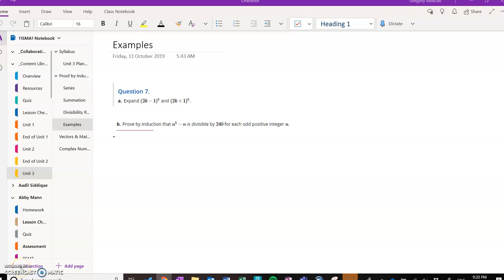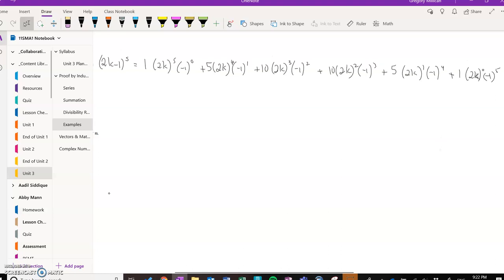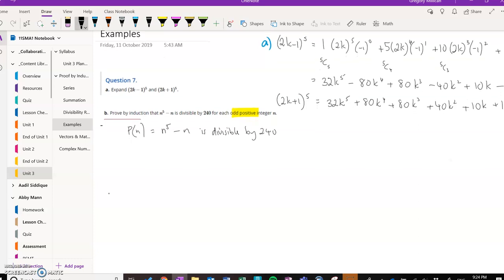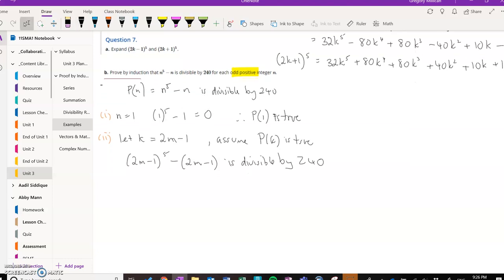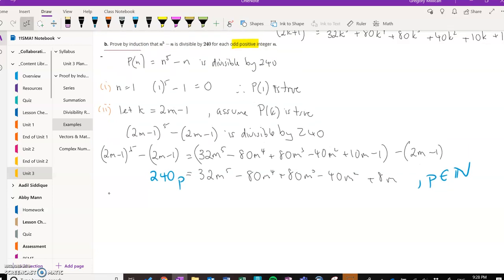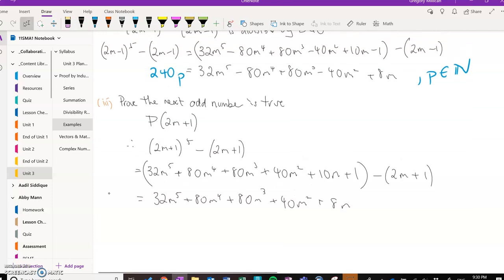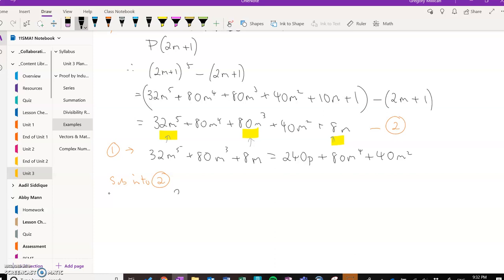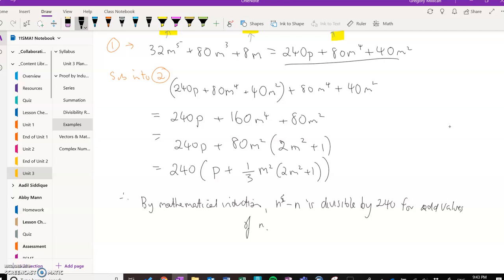SMA Unit 3 Worked Solution - Proof by Induction (Multiples. divisible)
A worked solution for a question from Cambridge Specialist Maths Units 3 and 4. Ex3B Q7